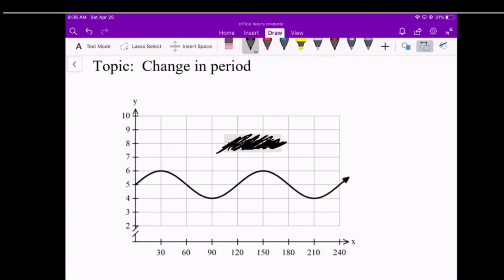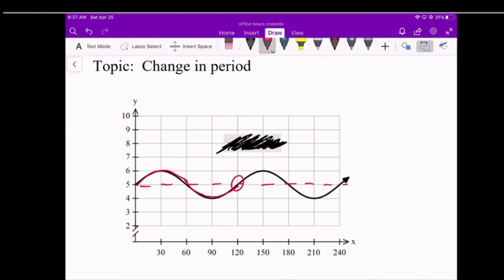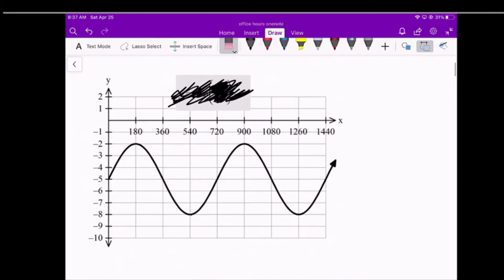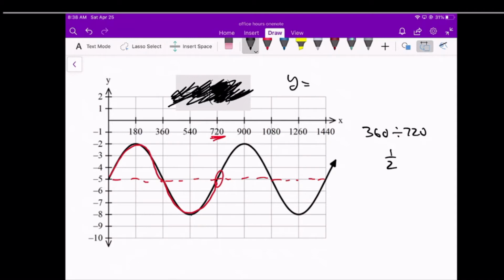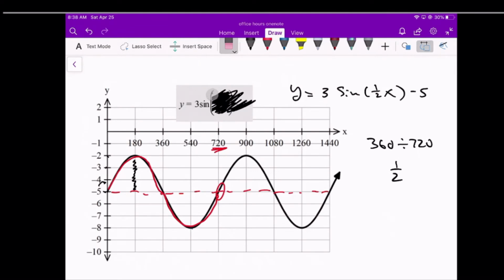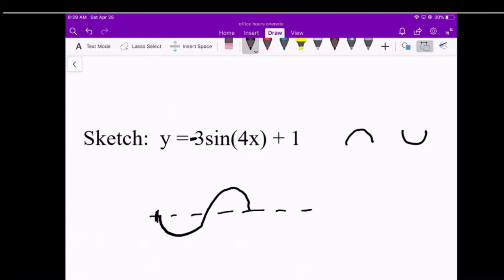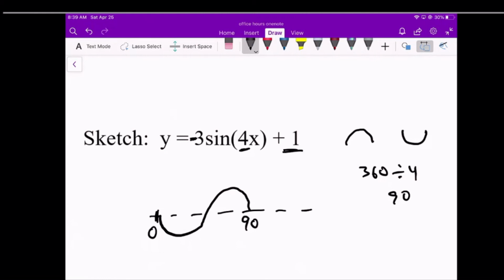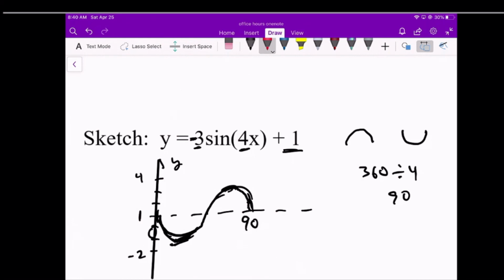period change part 2 examples